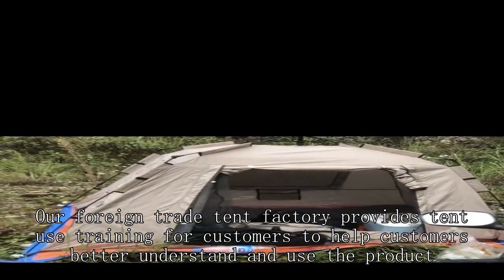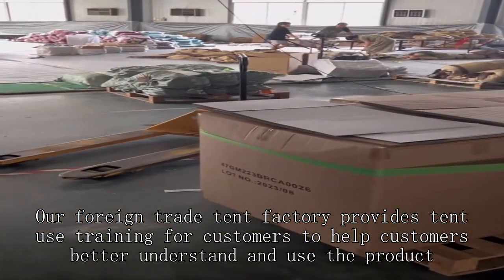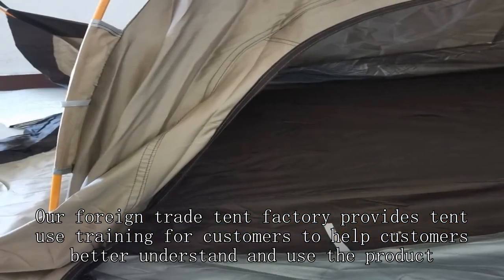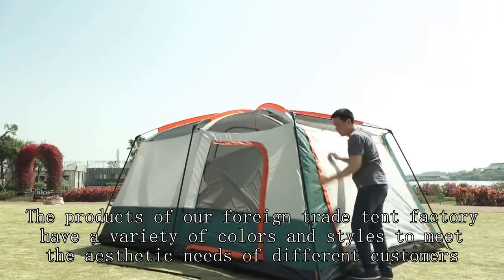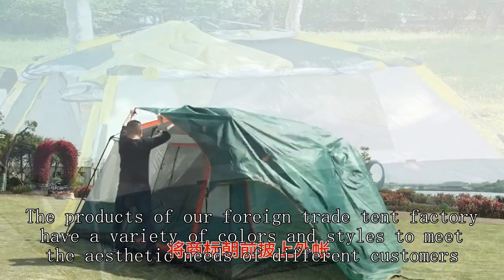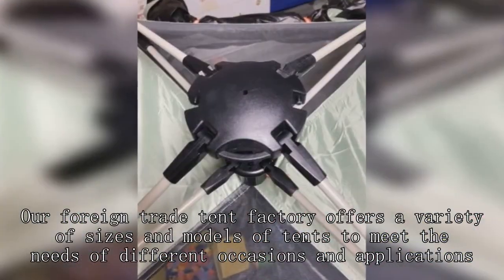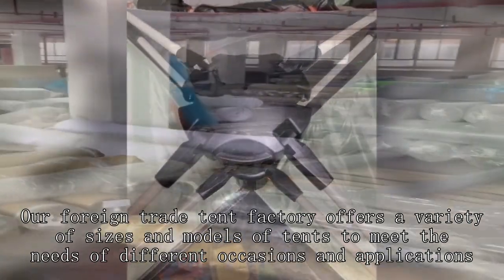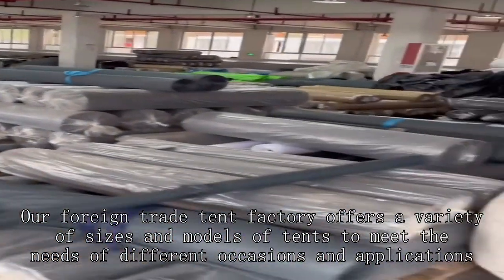Medical tent factory Chinese Best Cheapest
high altitude hiking gear,
truck rooftop tent setup,
t shirt vendor display,
outrav pop up tent,
winter hunting gear
6 person waterproof tent,
photography equipment every photographer needs,
vevor canvas bell tent review,
walmart fishing tackle haul,
farmers market tent,
east oak screen house tent pop-up,
different types of tents for camping,
denver high rise pack deployment,
laboratory setup,
canvas tent hunting,
ozark trail 3 dome connection tent instructions,
the best tent for the apocalypse,
kodiak lodge stove tent,
backpacking two person tent,
car rooftop camping tent,
how to set up 4 person dome tent,
best tent for appalachian trail,
packing table for warehouse,
snow peak tent setup,
core equipment 11 person extended dome tent,
bake in a tent,
big tents for camping with rooms,
see through camo tent,
tent decoration cloth,
securing water tank in van,
mountain summit gear northwood series ii 2-person backpacking tent,
eureka el capitan 4 setup,
where to buy wholesale sweatshirts,
tent house for 6 person
star tent setup,
easy camp tipi tent,
buying fishing gear at bass pro shop
geodesic dome tent home,
tent bacchon ka tent,
one man tents for backpacking,
where to buy lab equipment,
oztrail 6 person fast frame tent setup,
trailer tents folding campers,
fire department takes homeowner pool water,
copper canyon lx 12 person tent,
hi tech camping tents,
t@g teardrop trailer,
best tent for winter camping,
setup for rock fishing
2 person camping tent,
camper van mobile office,
tunnel tent 10 person,
mystery ranch removable water bottle pocket,
ebay tent,
fishing line best brand,
dome trekking tent - 2 person - mt100,
bar rescue north carolina,
2 room tent for camping,
eclipse voyager 8-person dome tent,
wholesale trailers,
tent with large vestibule
top 6 family camping tents,
nasmodo family camping tent house,
emergency medical kit for home,
mobile office camper van
fresh water float fishing,
best tent for camping family,
inflatable 4 person tent,
automatic tent assembly,
dome tent ozark trail 10-person,
2 room tent for camping
glamping ideas for tent,
kodiak canvas cabin lodge tent,
9 person coleman tent
campros cp tent 6/8 person camping tents,
camptown big-dome tent,
20 person tent ozark trail,
tents in central park,
bodega wholesale,
hunting tents cold weather,
bike tent camping,
hunting camps for sale,
pop up tent fold away,
car preparedness kit,
flash air 2 tent review,
unp 10 person tent,
car camping tent setup,
walmart pop up canopy
utility trailer from pop up camper,
quechua two person tent,
stormbreak tent - 2-person,
genesis 4v dome tent,
portable waterproof camping tent,
4 room camping tent,
nemo wagontop 6p tent setup,
coleman tent darwin 3 plus,
how to wholesale self storage,
firehiking hot tent 2-4 persons,
4 berth trailer tent,
core 6 person dome tent review,
camp-let trailer tent,
firefighter 24 foot extension ladder,
teardrop trailer tent attachment,
best play tent for 3 year-old boy
fjallraven keb endurance 3 tent,
popup tent manufacturer,
tent army camp,
nemo aurora 2p tent with footprint,
lightweight backpacking tent 2 person,
tent service wholesale market,
hunting gear list nz,
best tent for cycle touring,
single wall vs double wall tent,
c&c pop up tent,
what do you need for camping in a tent,
k2 tent,
photographing clothes to sell,
bar rescue landmark fire,
ice fishing shelter accessories,
k car camping,
which tent is best for camping,
oztrail bungalow 9 dome tent,
tent ka kapda price,
sunnychic pop up tent,
best tent company,
q enterprise,
conway camper trailer tent,
fishing line recommendations,
setting up tent guy lines,
best tent for bike touring,
zimtown 10 person tent,
winter camping stove tent,
trailer tents folding campers uk,
vlt 1p tent,
bass pro one person tent,
disaster relief australia,
z pack duplex tent setup,
rv gas alarm going off,
mountain designs redline 1-person tent,
mountain bike backpacking camping,
summit seriestm ve 25 3 person tent,
pop up tent review,
nemo dagger osmo 3-person tent,
12 person camping tent,
white duck canvas tent review,
3000mm waterproof tent test,
tent camping family of 5,
activity compact fishing tackle bag,
pomoly peak tc hot tent,
embark sun shelter directions,
star river 2 tent,
frescoly 2 person tent,
wedding tent assembly instructions,
the north face wawona 4 tent set